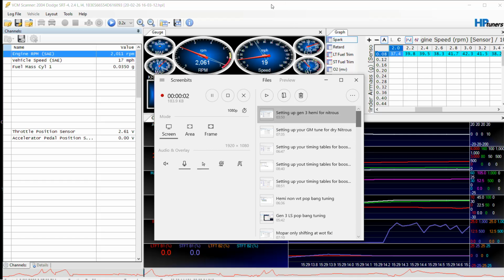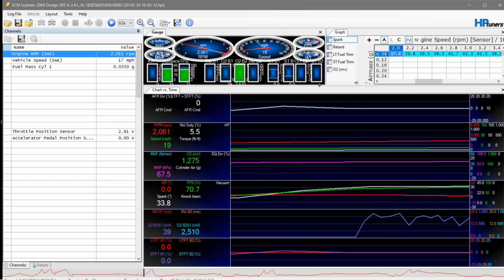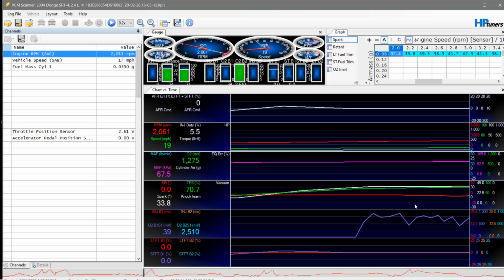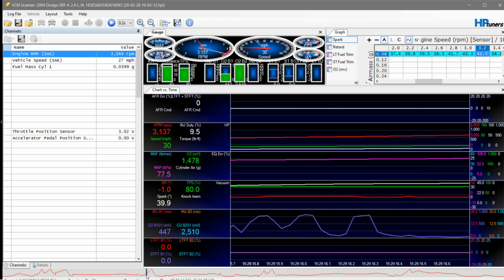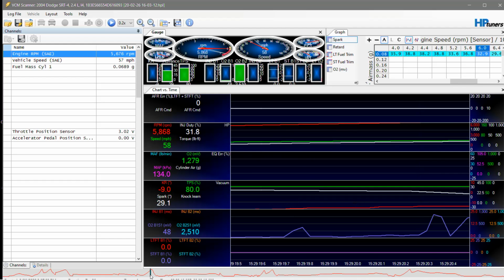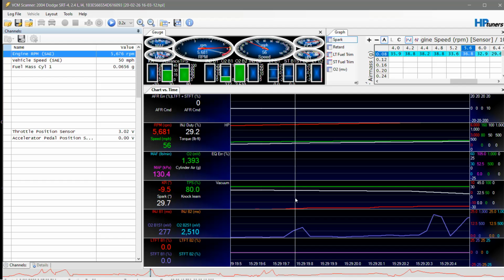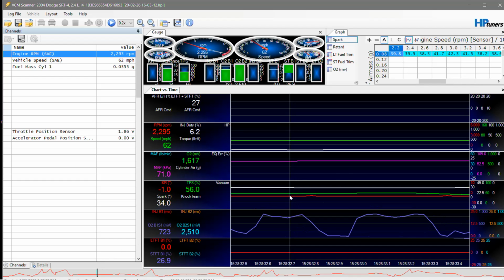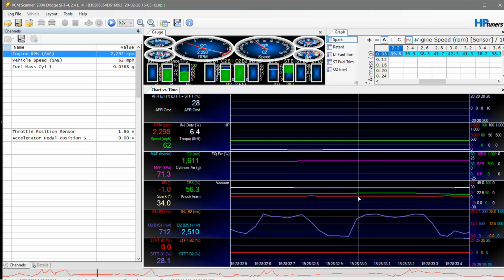False knock versus real knock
Quick video on how to spot false knock versus real knock when logging with hptuners.